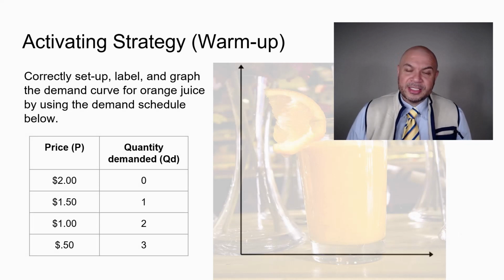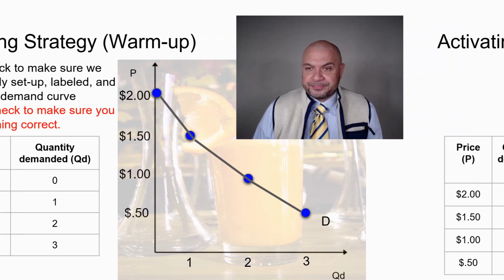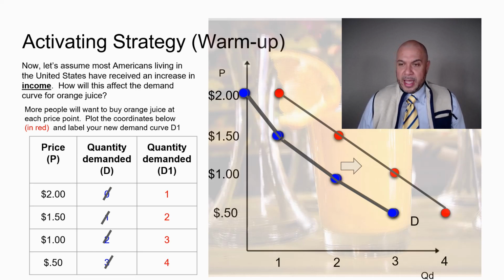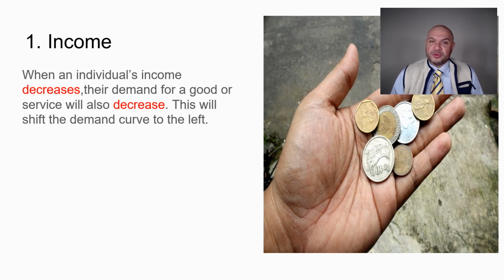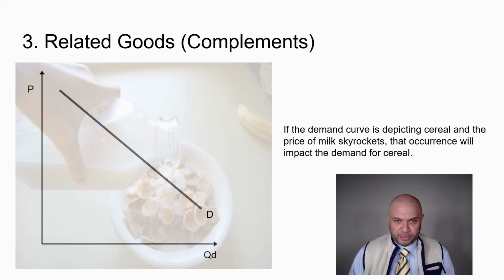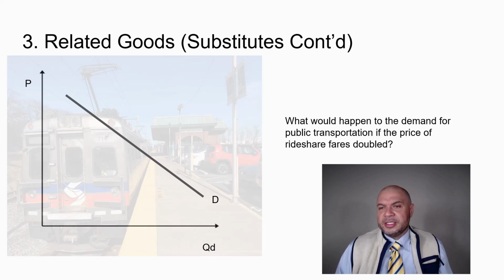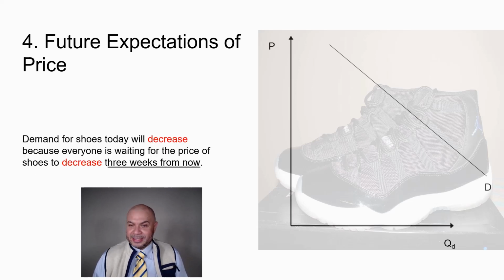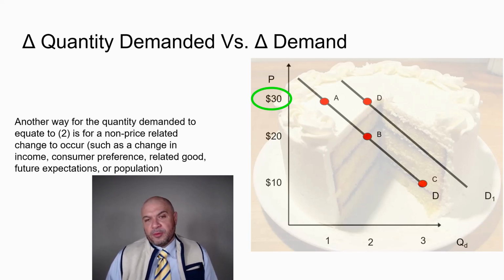Demand Shifters Simplified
This video explains the concept of shifters (determinants) of demand by using multiple examples of each shifter.  Also, the video touches on how to tell the difference between change in quantity demanded vs. change in demand.